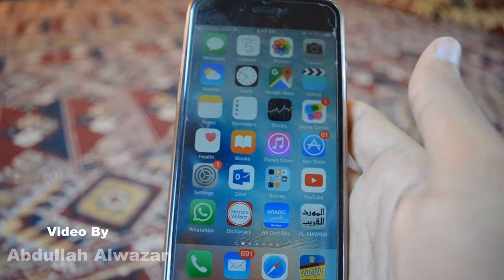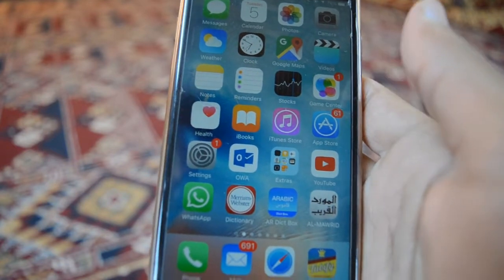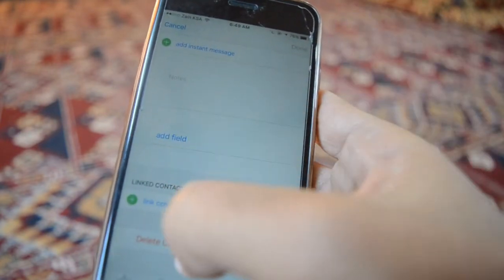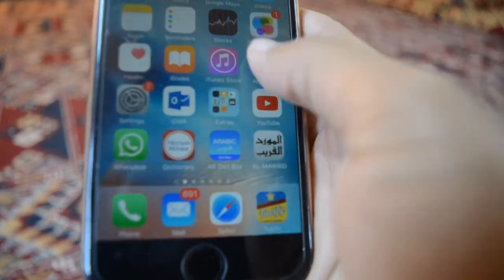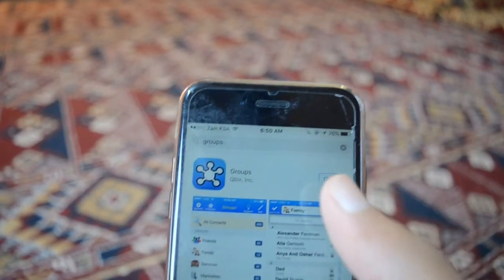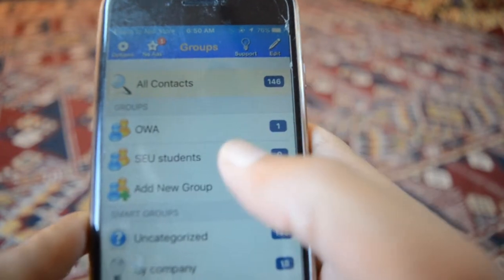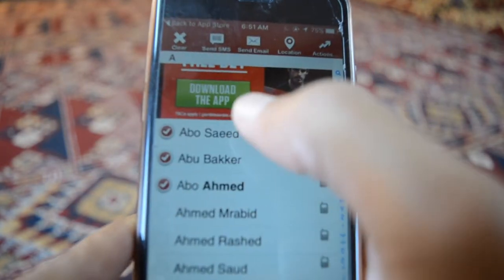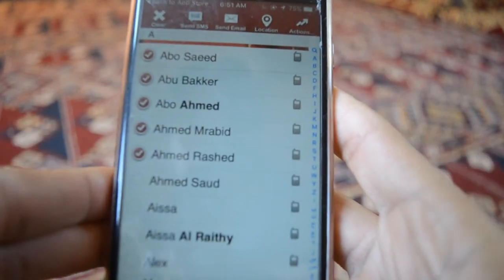The easiest way to delete multiple contacts at once (no jailbreak) iphone & ios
In this video, I explain how to delete multiple contacts at once without jailbreak.